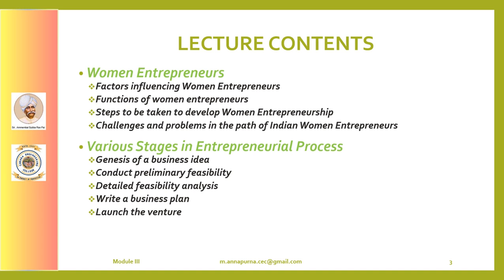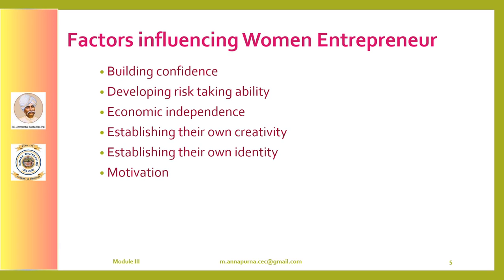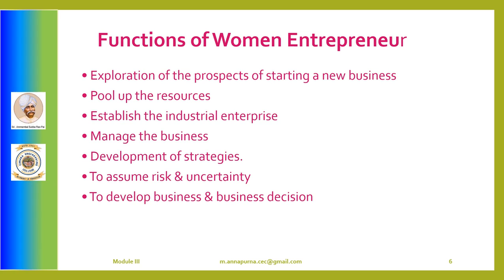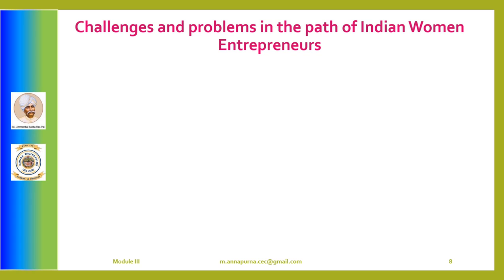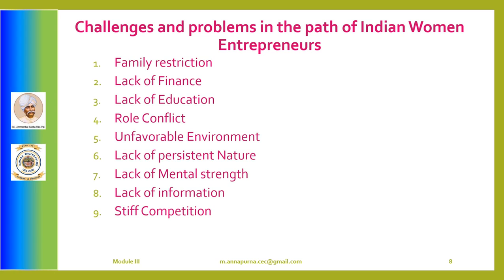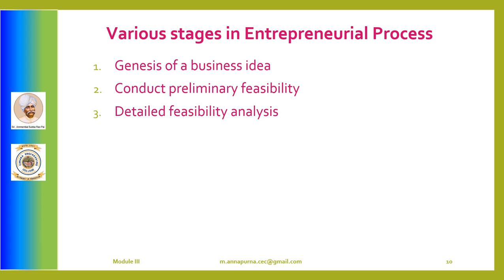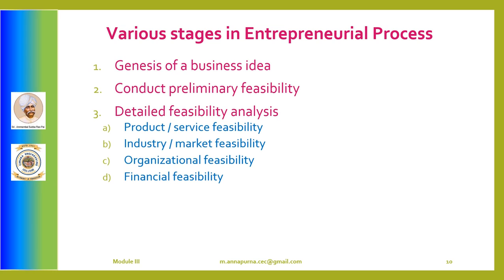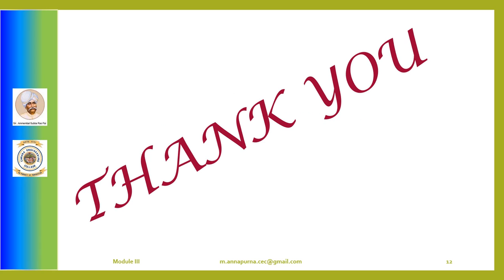VTU ME (18CS51) MANAGEMENT & ENTREPRENEURSHIP [ENTREPRENEUR- ENTREPRENEURIAL PROCESS STAGES] (M3 L3)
This video briefs you about Women Entrepreneurs,Various Stages in Entrepreneurial Process.

Annapurna M, Department of Computer Science and Engineering, Canara Engineering College, Mangalore